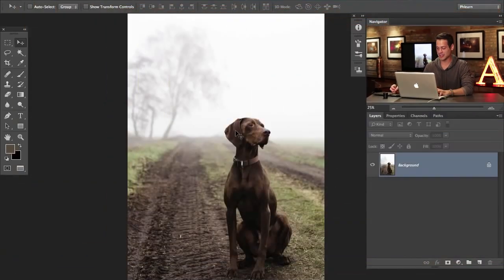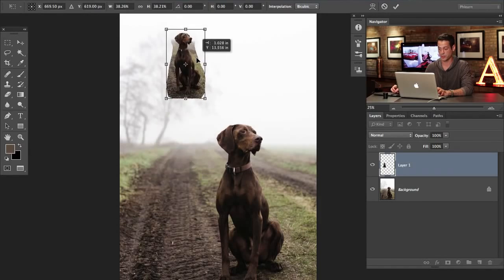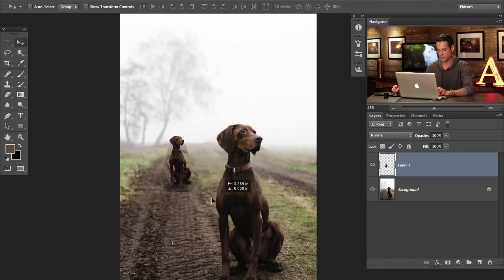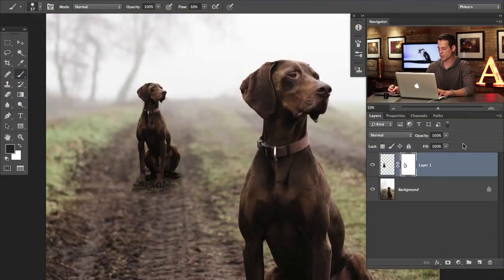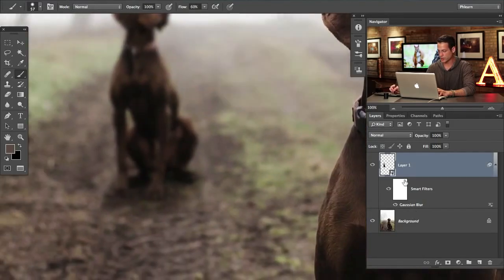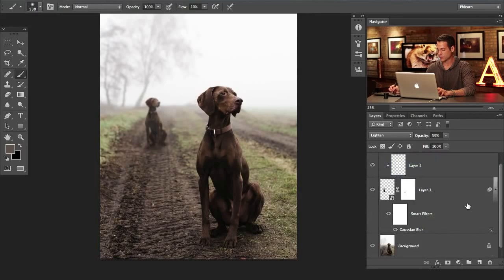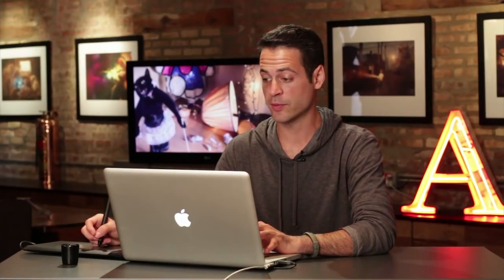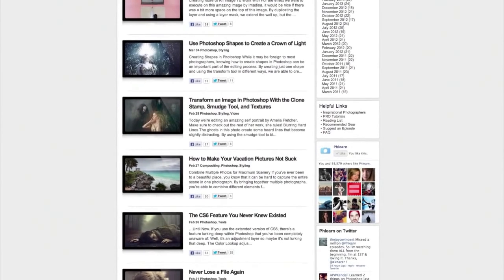How to Duplicate Anything in Perspective using Photoshop